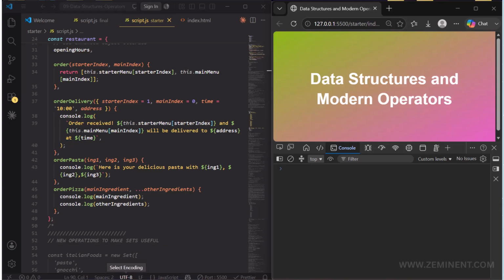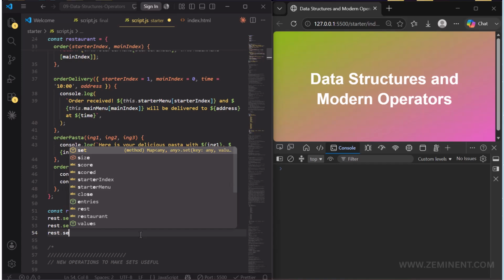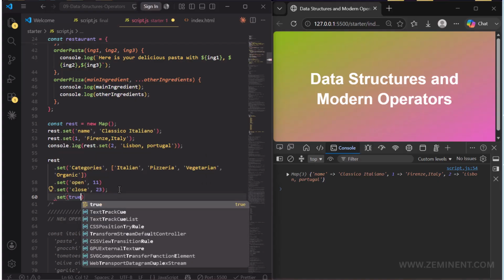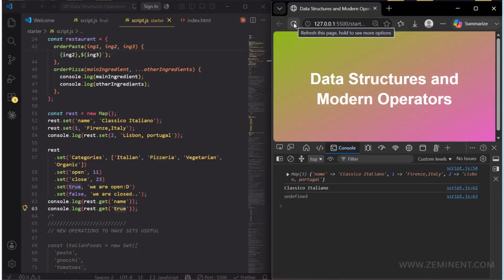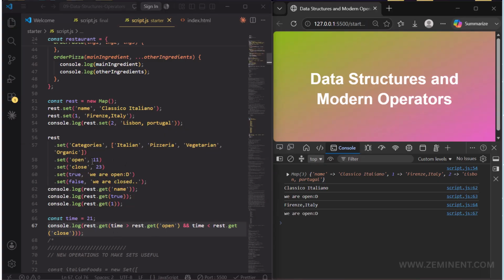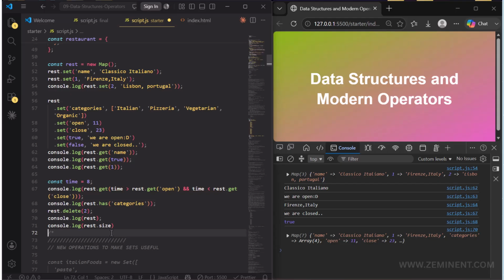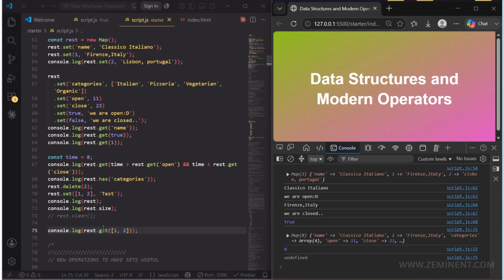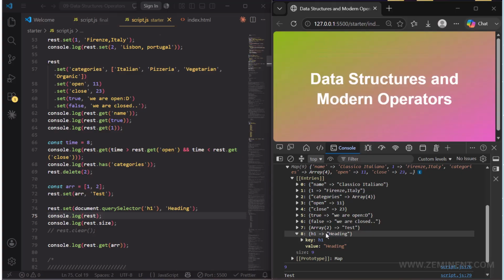Maps Fundamentals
In this video, you'll learn the fundamentals of JavaScript Maps, one of the most useful data structures introduced in ES6. We'll explore how Maps work, why they're different from objects, and when you should use them in real-world JavaScript applications.